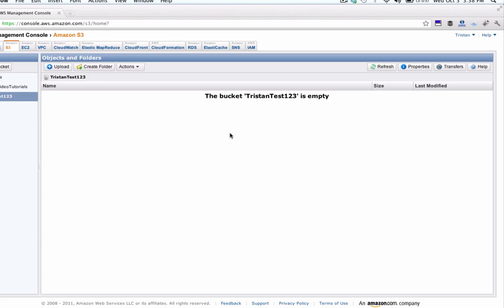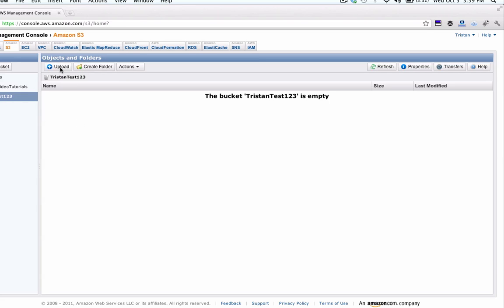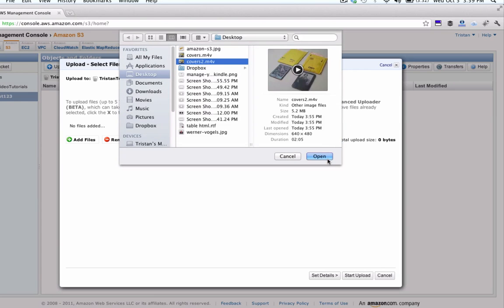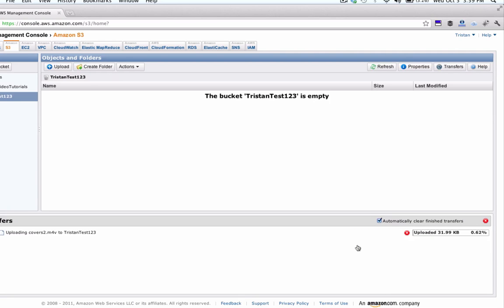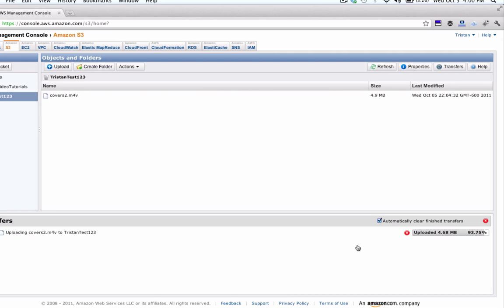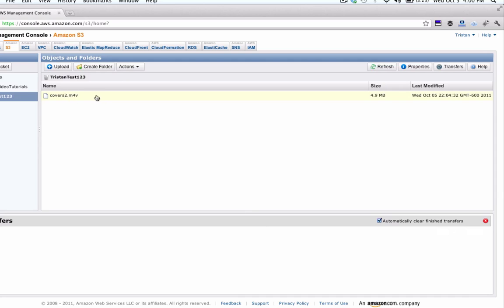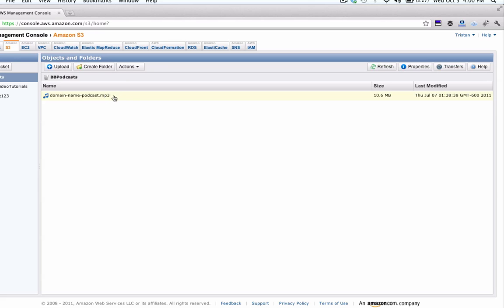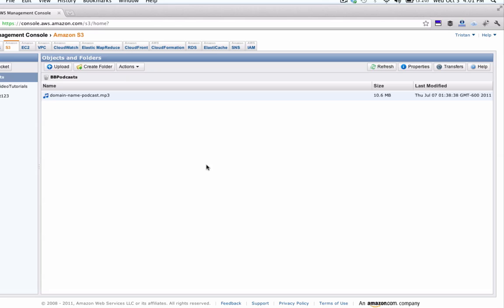Amazon S3 Encryption for Cloud Storage - How to Encrypt S3 Data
- In this video I show how to encrypt your Amazon S3 data.